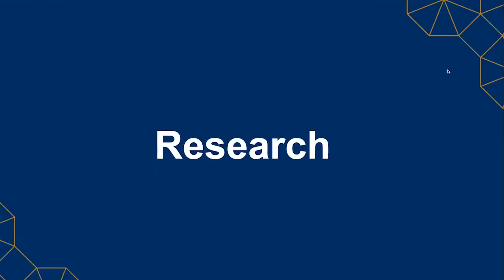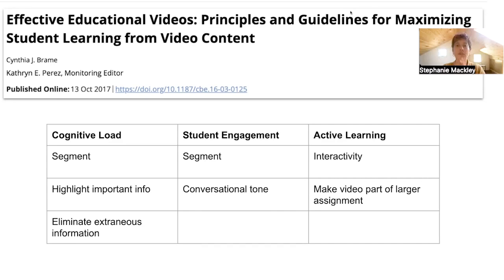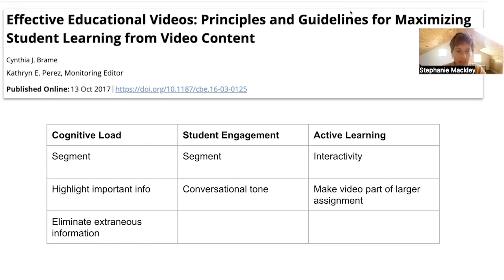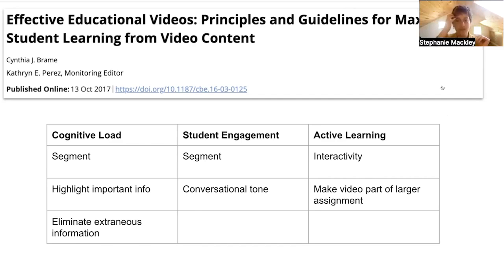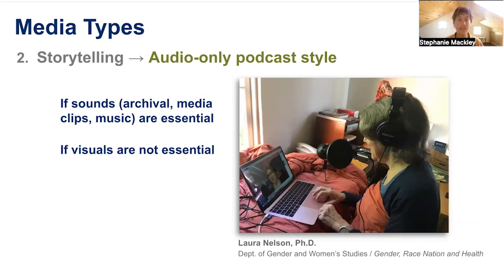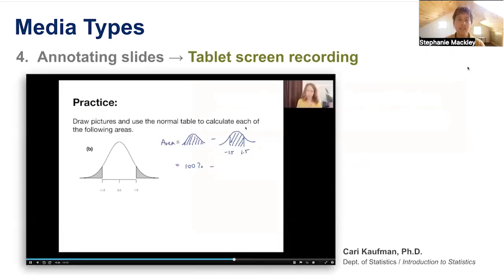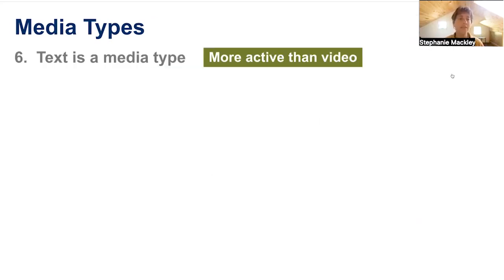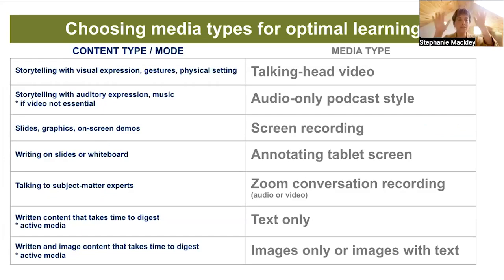DIY Media - Choosing a media type